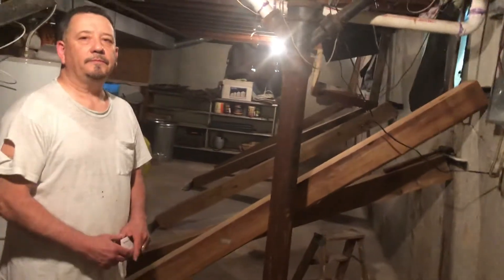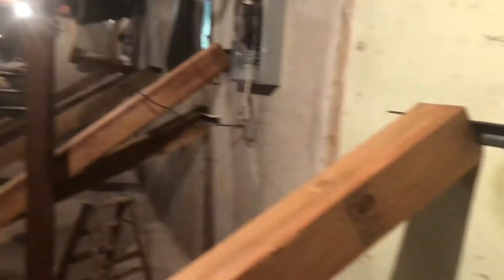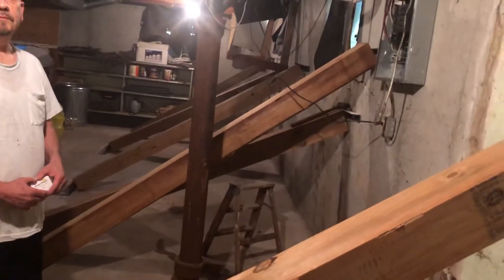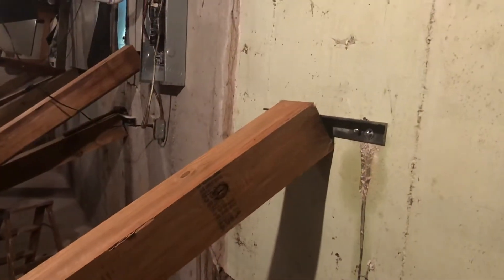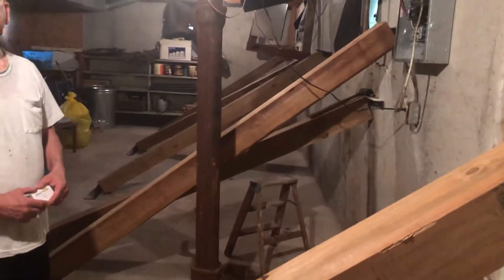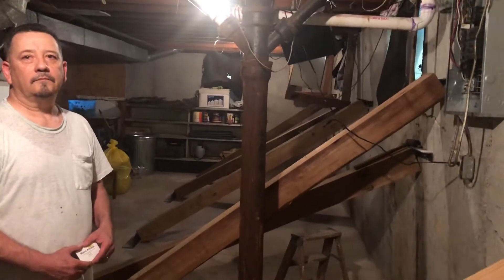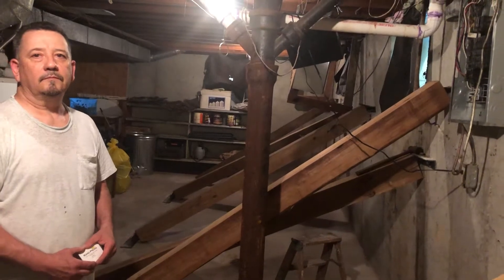King Piers helps DIY’rs